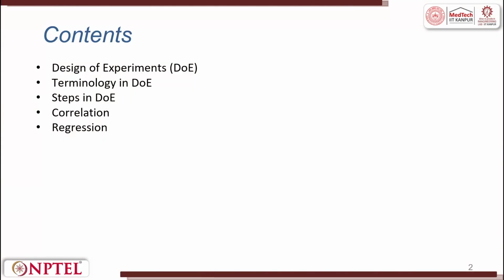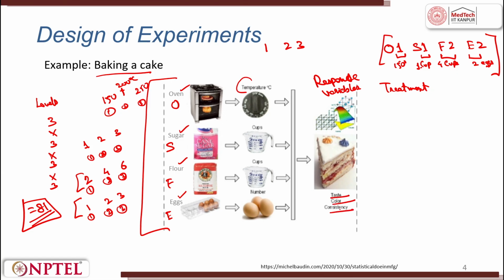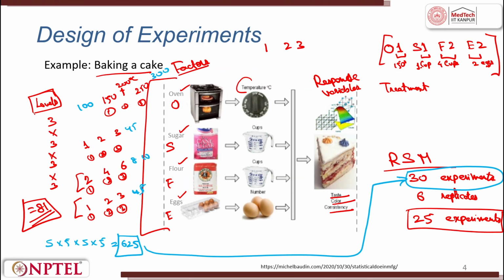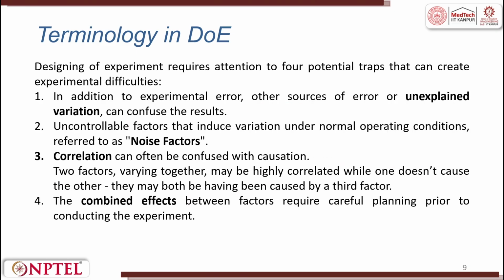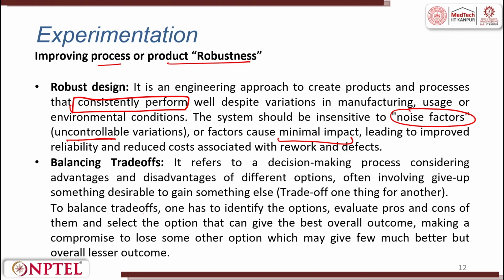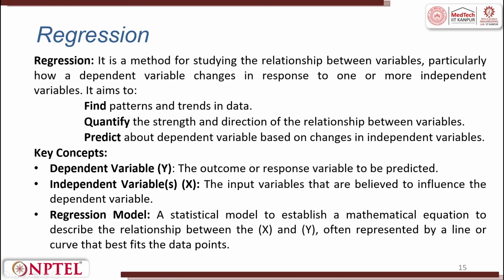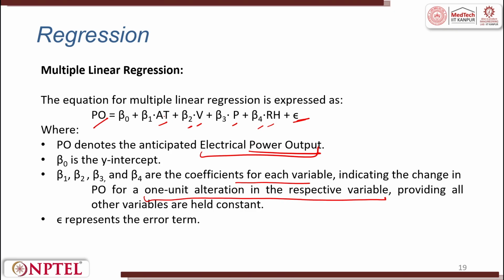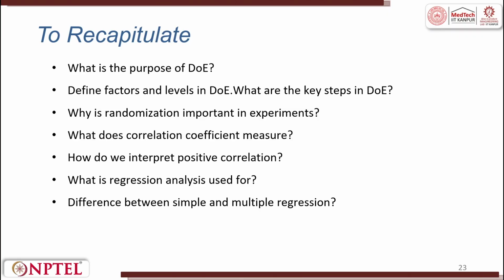Lecture 53: Design of Experiments